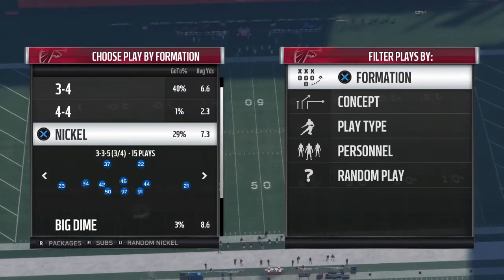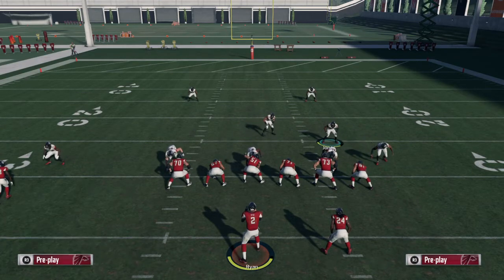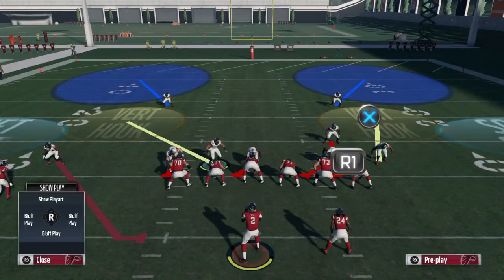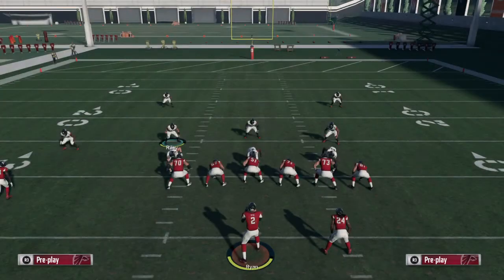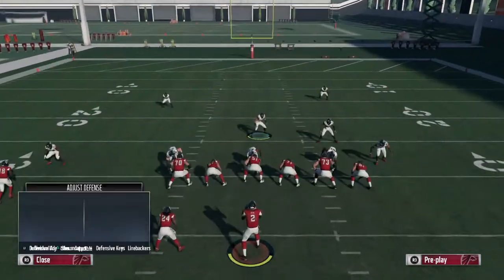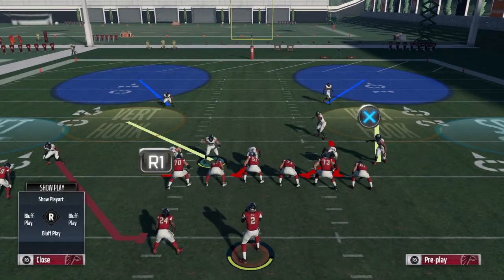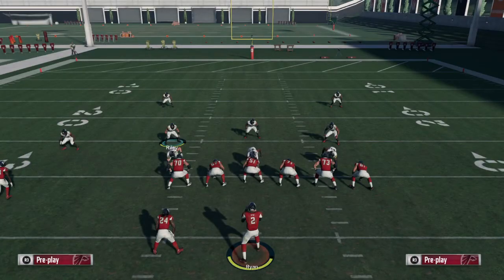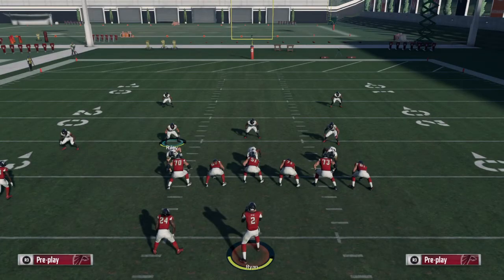Madden NFL 18 3-3-5 Loop crash 2 double edge Nano Blitz